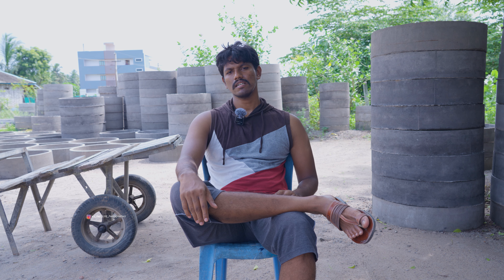What are the different lens available for sony?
in this video i explain about what are different lens available in market for sony in detail so watch till end to know about